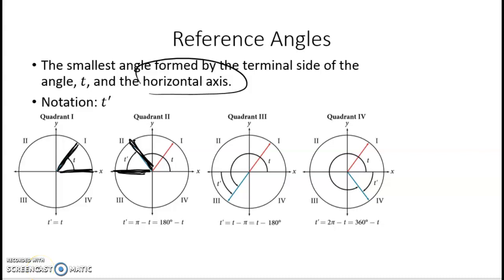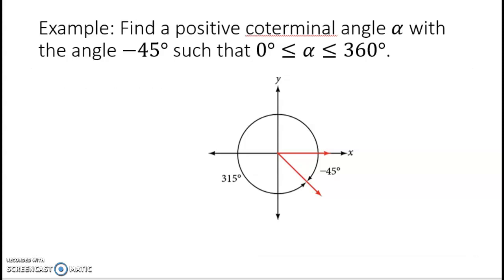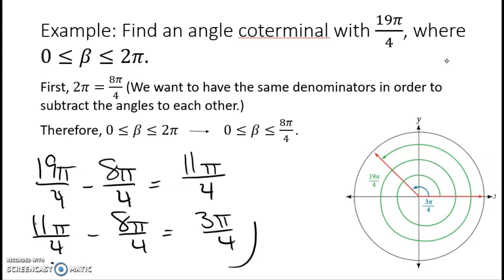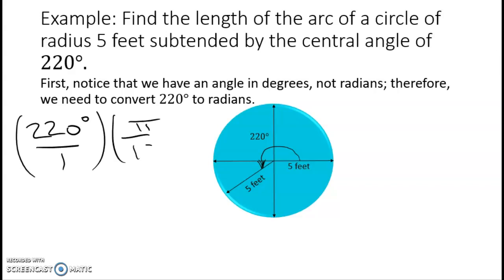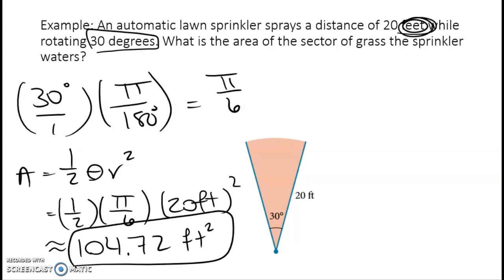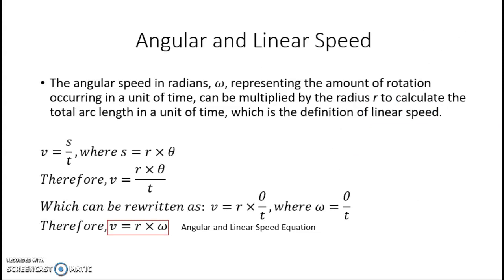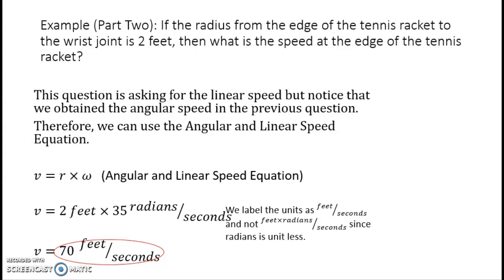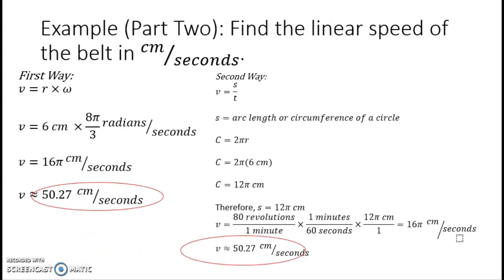Section 7.1 Part 2